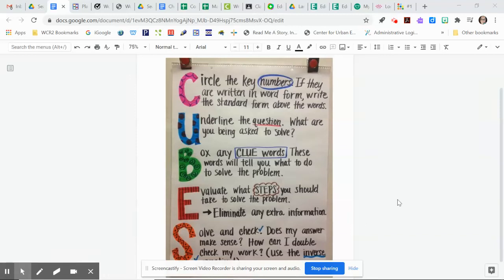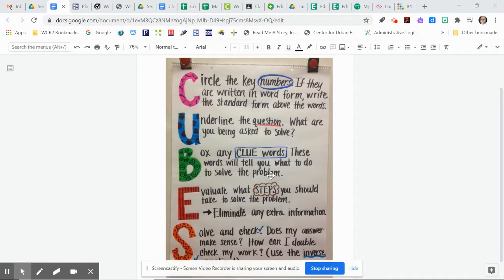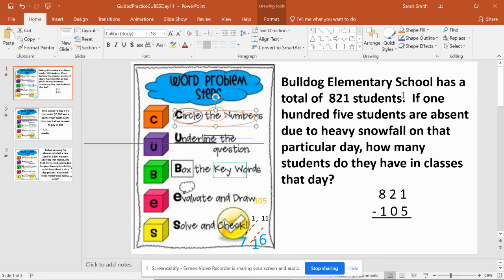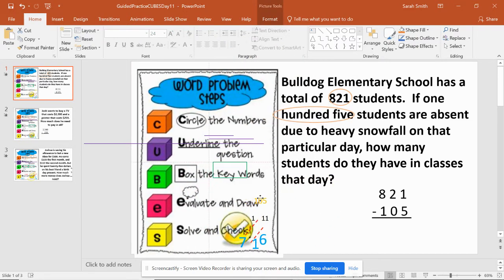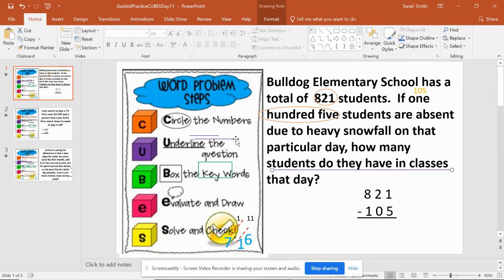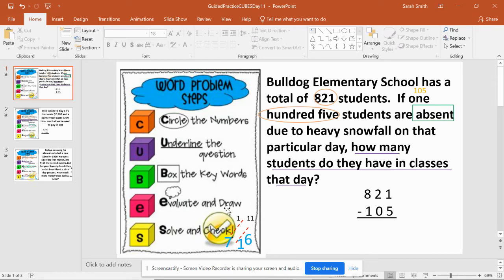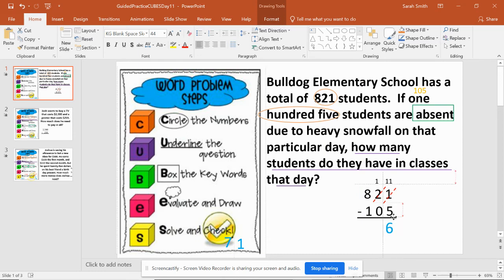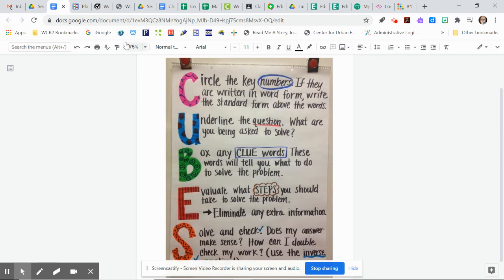C.U.B.E.S Method Lesson